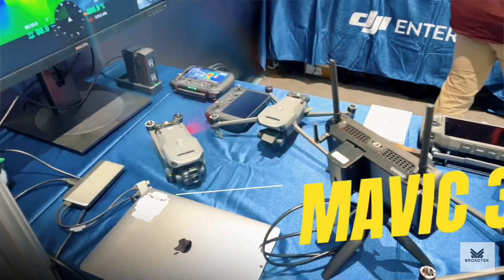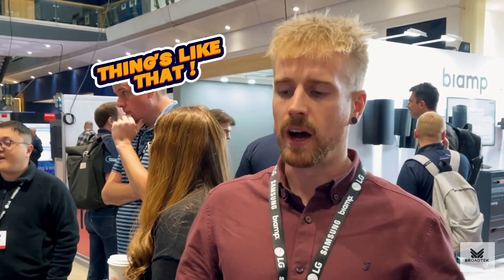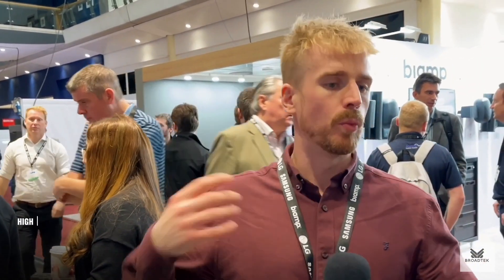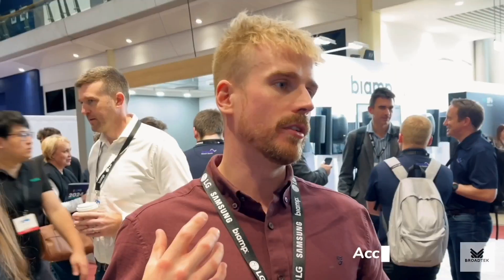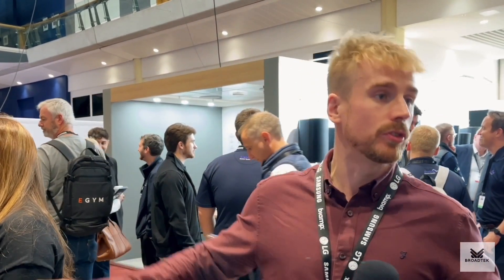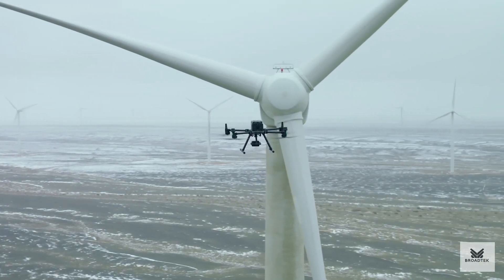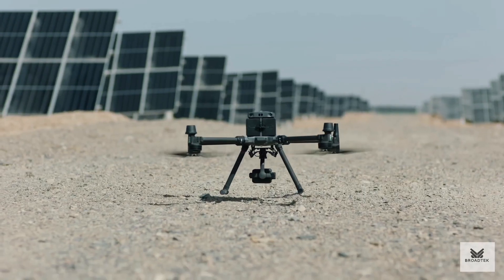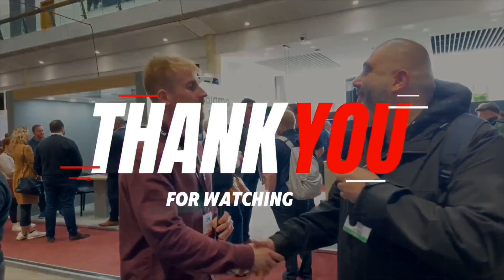DJI – Drone Curious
🎙Cards on the table – we are not drone experts. Thankfully, Nathan from drone gurus DJI was happy to talk us through the fundamentals of professional drone applications and operation when we spoke at Midwich’s Tech Xpo event. The uses for these enterprise level drones are virtually limitless – from inspections, scanning and mapping to search and rescue. The top end Matrice drones can be kitted out with a plethora of different payloads before flying off on their next mission, conjuring strong Thunderbird 2 vibes for oldies like us!

Welcome to AVoIPoE Design Thinking – a YouTube channel dedicated to audio visual products and systems combining AV over IP (AVoIP) and Power over Ethernet (PoE). ⚡

What is AVoIPoE Design Thinking?

Audio Visual over Ethernet + Power over Ethernet = AVoIPoE.

🎙 AVoIPoE is an agile new approach to networked AV system integration being adopted in broadcast, live performance, corporate AV, conferencing, houses of worship, esports, immersive installations and beyond. AVoIPoE describes the confluence of Audio and Video over Internet Protocol technology with Power over Ethernet. In an AVoIPoE system, standard Ethernet cables carry audio, video, control, data, and power. AVoIPoE enables the creation of networked AV / IT systems that can be powered, controlled, monitored, and managed over a network. AVoIPoE solutions are quicker and more cost effective to install and the lower power consumption of modern PoE devices contributes reduces electricity costs / carbon footprint.

🎙 Looking for clever new AV products for your projects? This YouTube channel brings you accessible demos and reviews of hardware like pro AV network switches, nuc PCs, digital signage and displays, PTZ cameras, splitters, convertors, I/O boxes and anything else that catches our eye.

🎙 This channel also bring you chats and future insights from AV industry heavyweights, including interviews from top AV trade shows like Integrated Systems Europe (ISE), ProLight + Sound and KitPlus.

🎙 AVoIPoE Design Thinking was created by Broadtek. We are a technology business consultancy operating at the junction between Manufacturers, Systems Integrators, and End Users.  We bring imagination and expertise to the newest technologies and platforms. Embracing new business models, employing breakthrough tools, and providing powerful insights that help our clients to push boundaries and reach new markets.